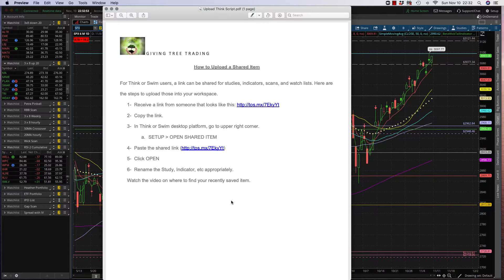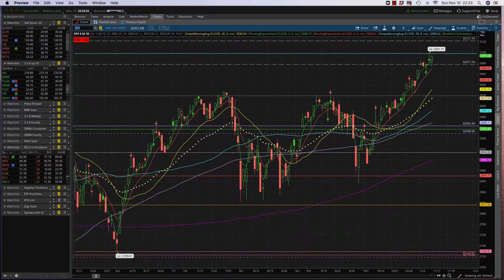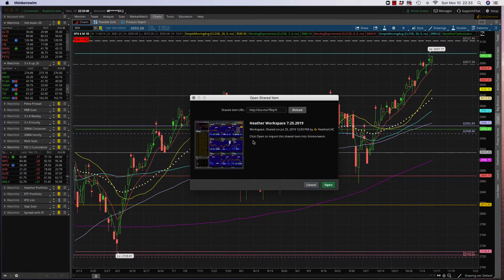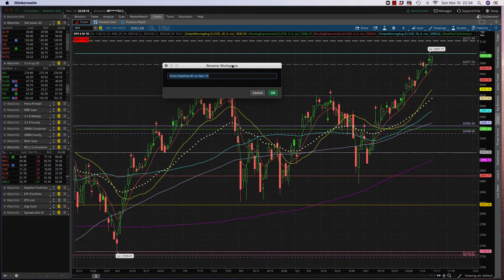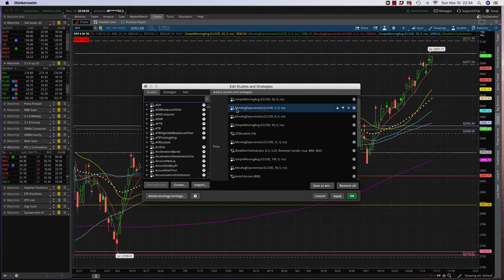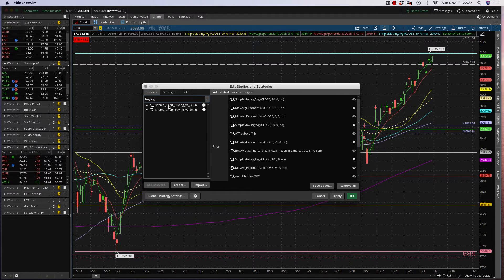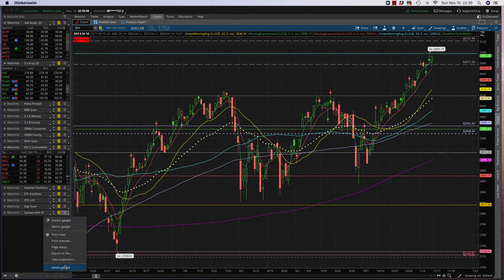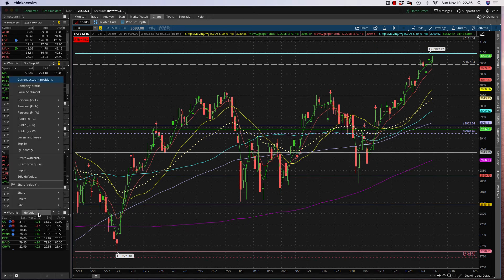Upload Think Script to TOS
If you trade in Think or Swim and have yet to discover the many scans and indicators you are missing out on the true power of the platform. In your trade room ask around for scripts to upload to help you hone in your skill and watchlists each day! Here is how to upload those scripts. Also, look for my video on how to upload an indicator!